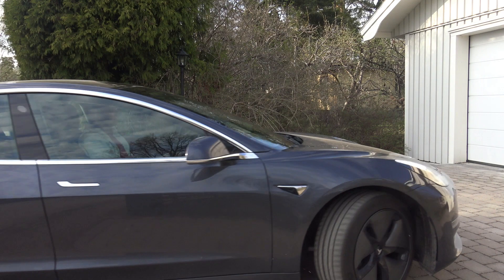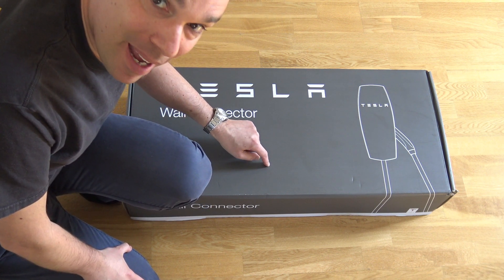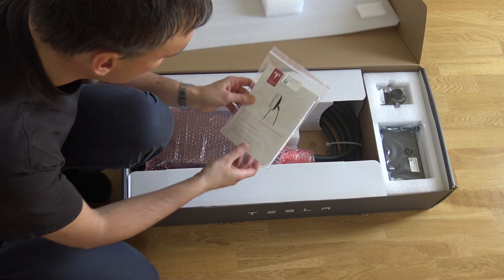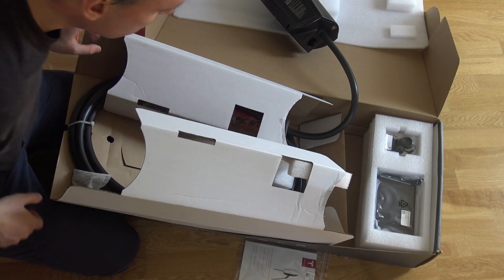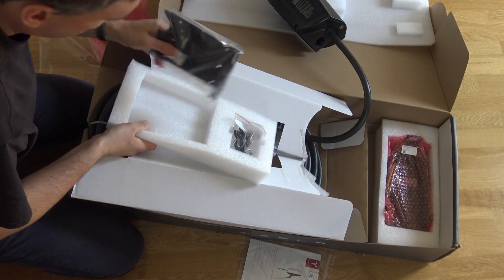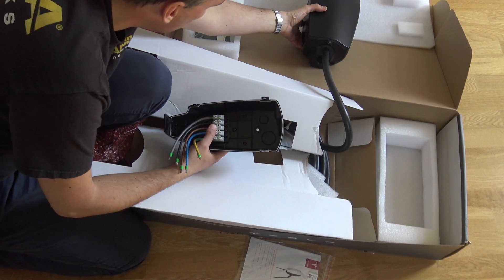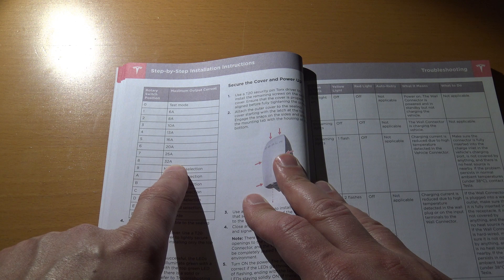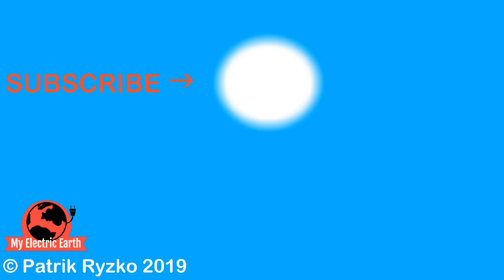Unboxing of Tesla Wall Connector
I took delivery of a Tesla Wall Connector, and in this episode,  I unbox and look what is inside. The wall connector can be configured in different ways in order to charge the Tesla model 3 faster then from a normal schuko contact that can be dangerous and in worst cases overheat. Do not attempt the installation buy yourself. Contact your local certificated electrician to do the installation.